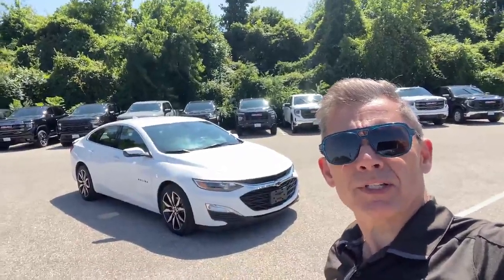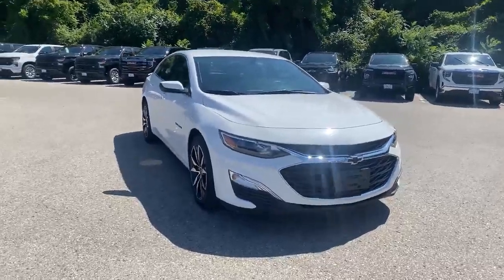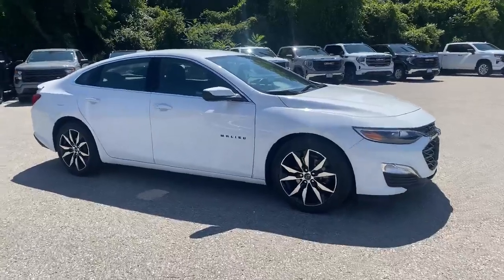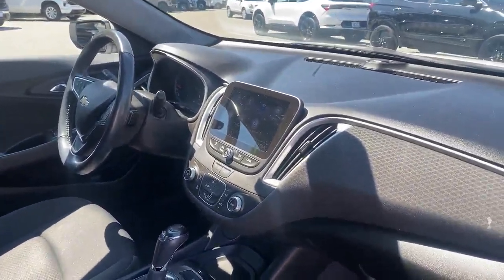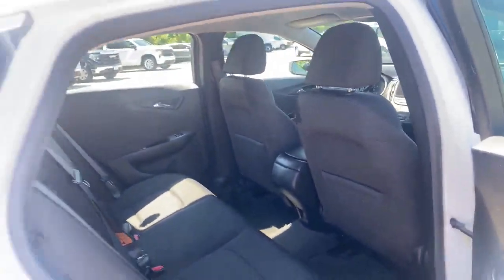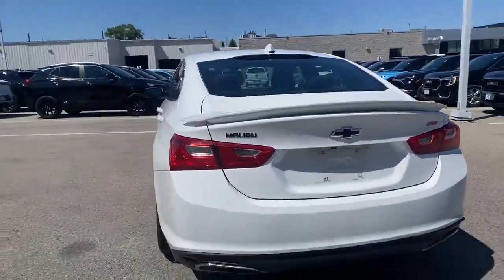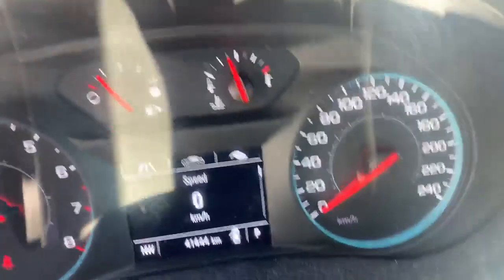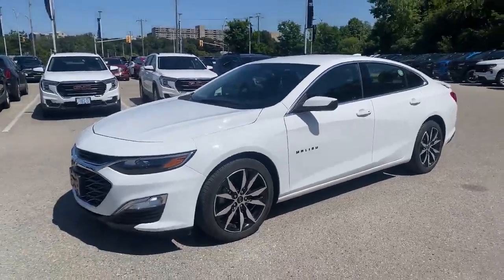2020 Chevrolet Malibu RS Walkaround | Finch Used Cars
Stock #163300